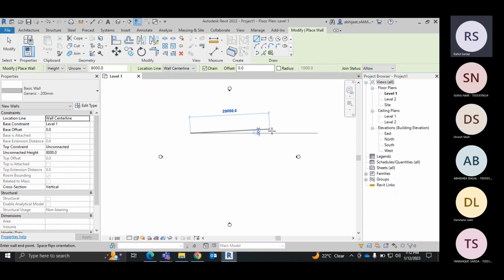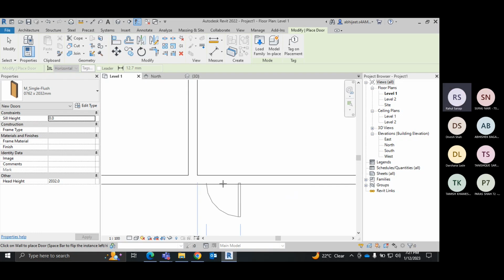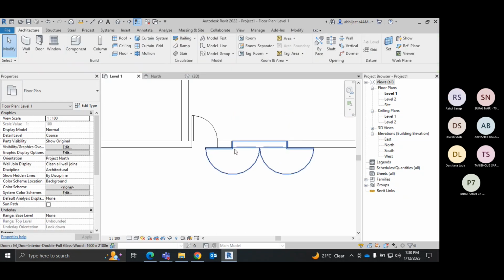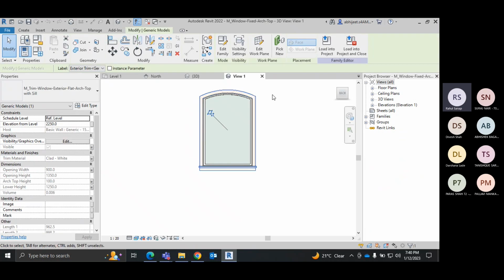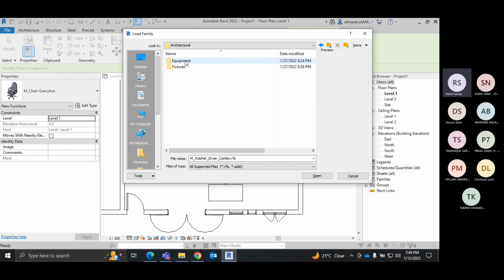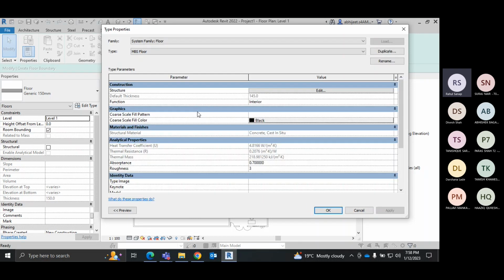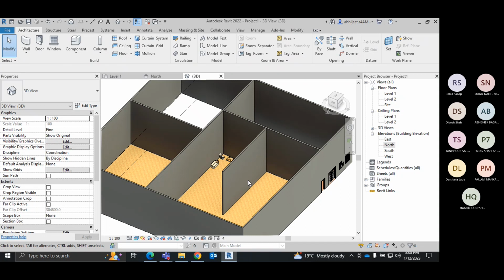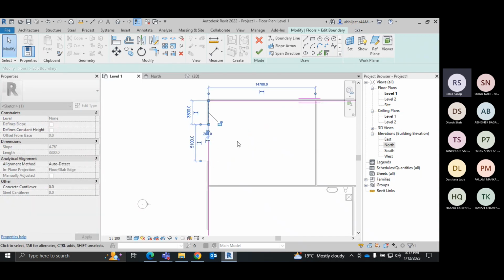BIM Training Course | Complete Revit 2023 Tutorial For Beginners | Revit Architecture Chapter: 5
In this tutorial, we are going to learn how to make a BIM project in Autodesk REVIT software.  @buildsmartacademy  has designed this course for beginners and freshers that are new to this software.

Chapter 5: Doors and Windows

• Placing of Doors
• Placing of Windows

About CHANNEL:

In this channel, we will provide training for BIM design software for Civil, Architecture students.